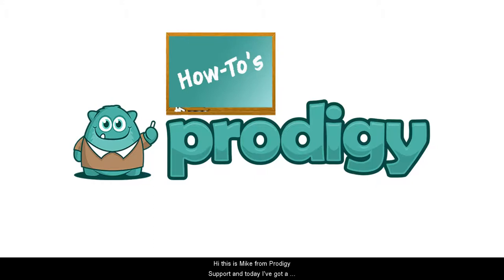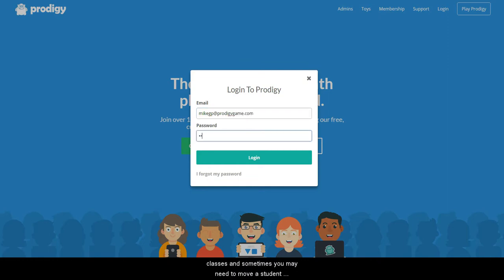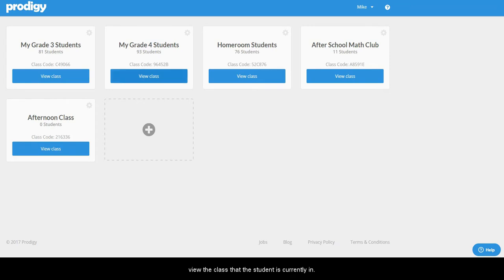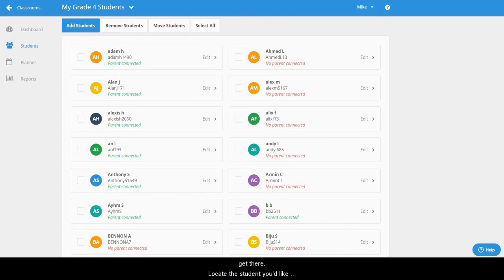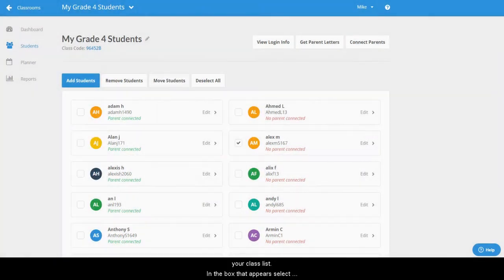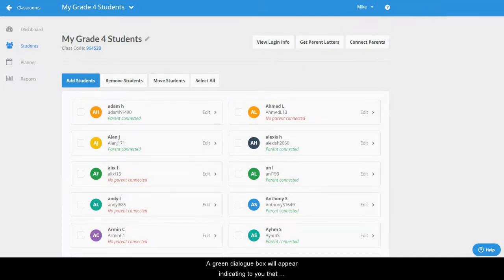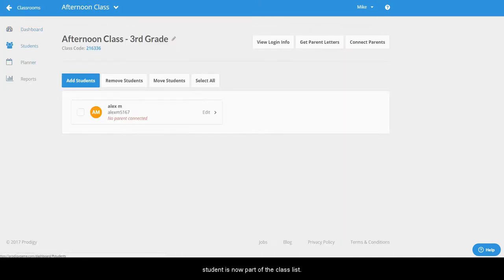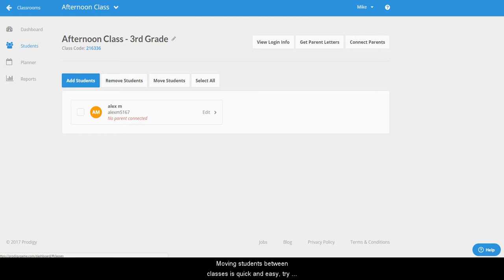How To: Move Students to a Different Class | Prodigy Game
We've made it very easy for teachers to move students to a different class within their teacher account.  Find out how by watching this brief video.